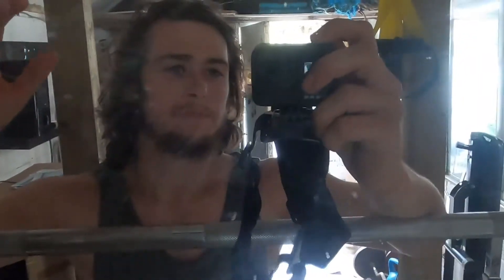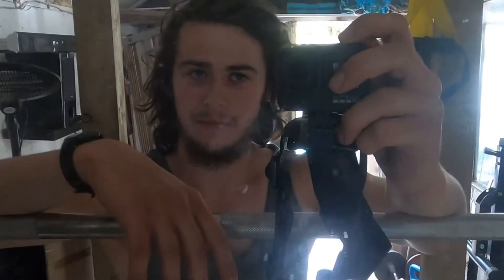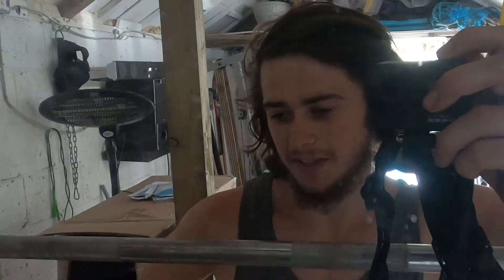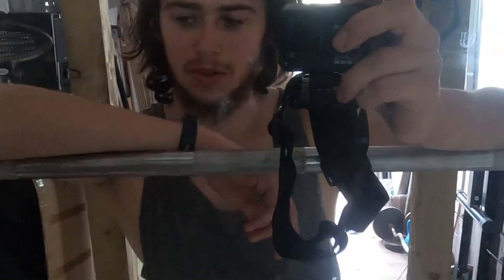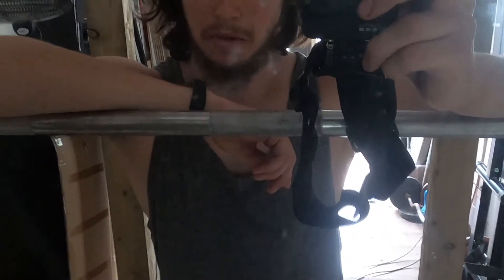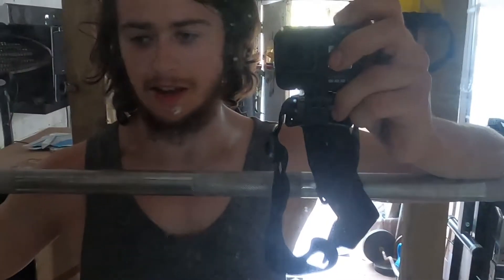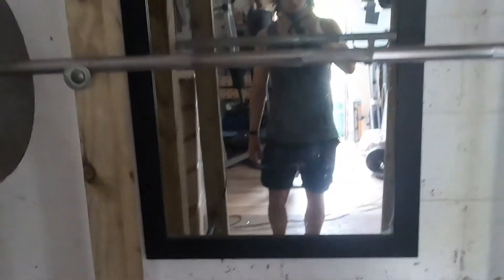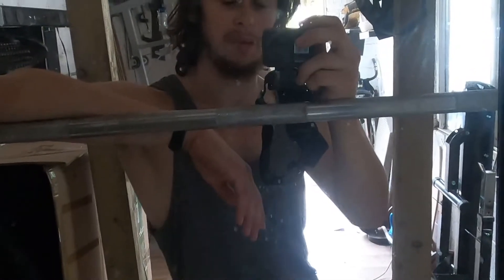Cycling Up The Canal | Camera Update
Recommended Reading For Muscle Growth and Development